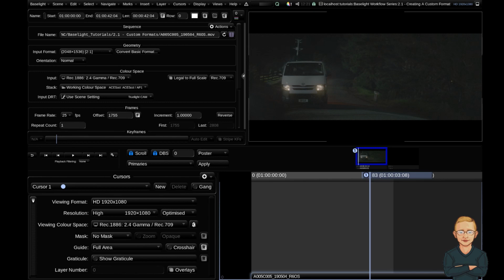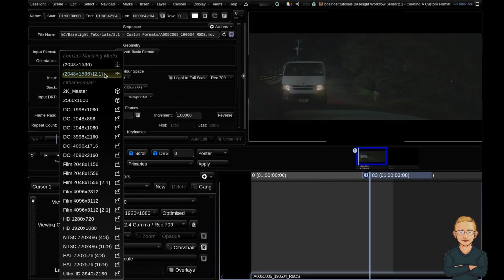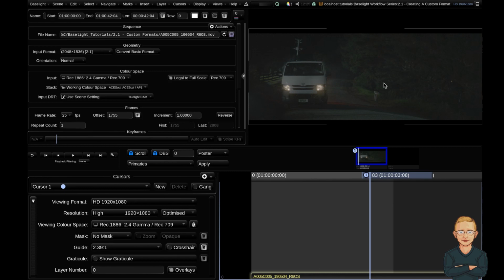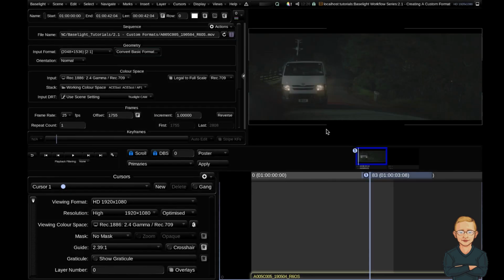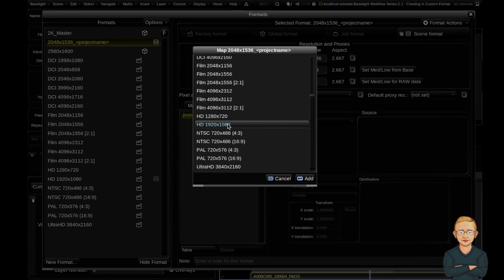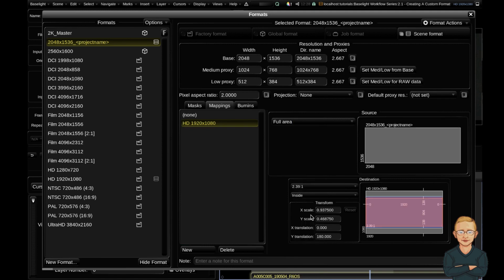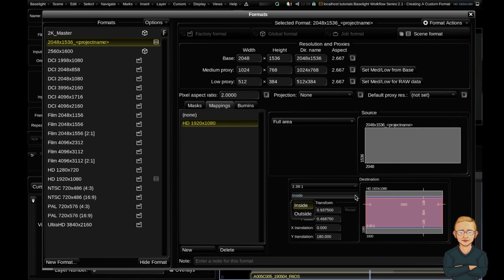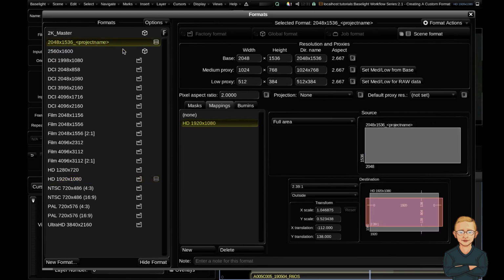How to Create Custom Formats - Baselight Tutorial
The Baselight Workflow Series. In this second video, you'll learn about creating custom formats to tidy up your workflow.